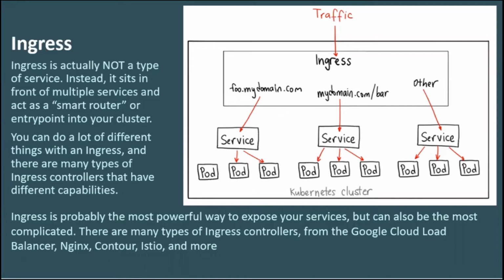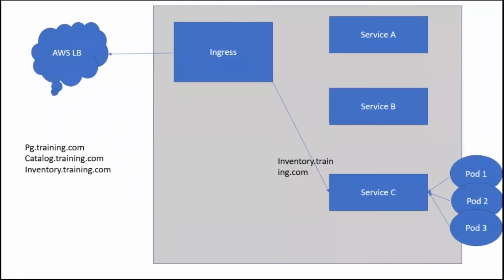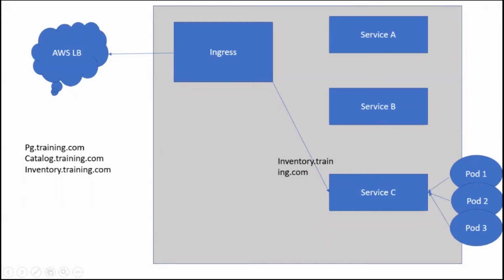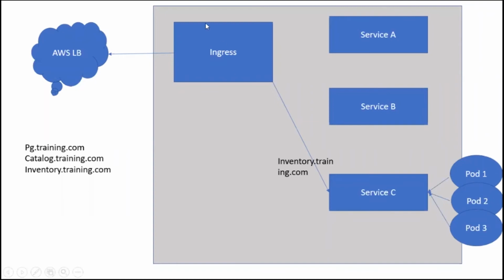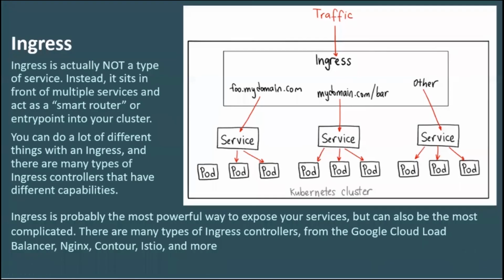Kubernetes Ingress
V2-10. Kubernetes Ingress